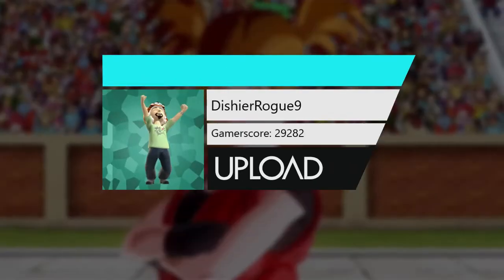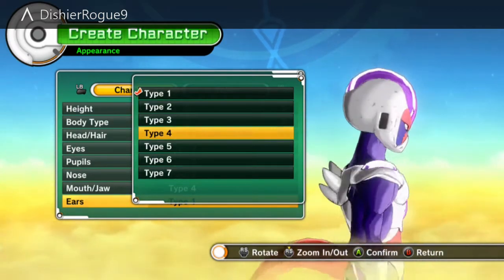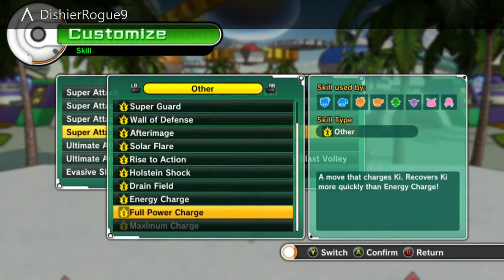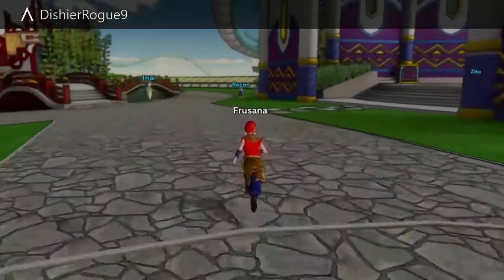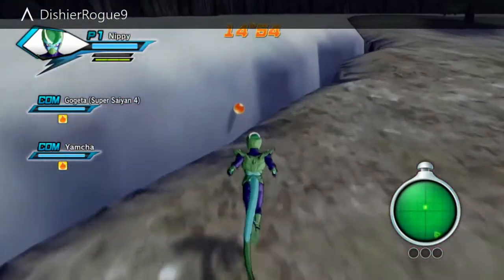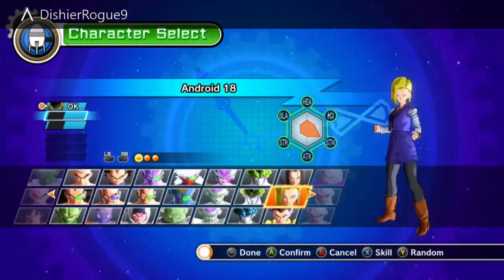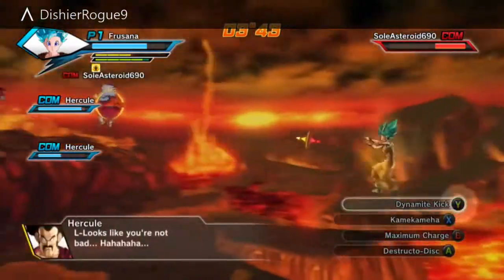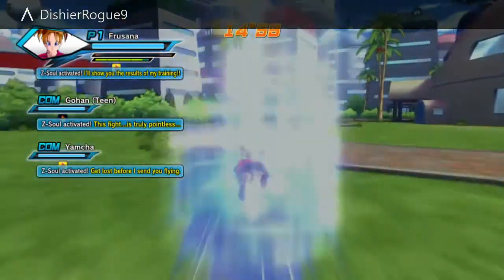5 Beginner Tips: Dragon Ball Xenoverse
DBXV 5 Tips for beginners:
New to Dragon Ball Xenoverse and want to get started? Then look no further! Here you will learn how to design your character for playing through the story, as well as how to grind out levels and dragon balls, as well as handy equips for the story ahead of you!

EDIT: This is out of date for Xenoverse 2, for which I have recorded a video, but it has failed to upload twice.